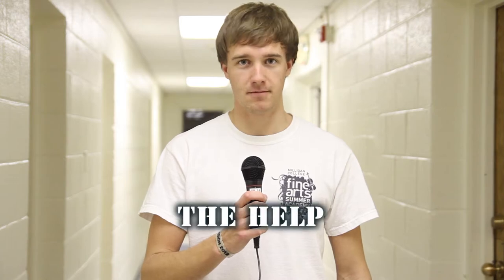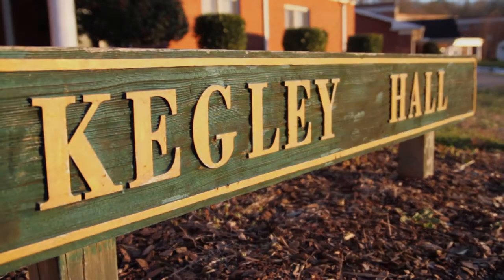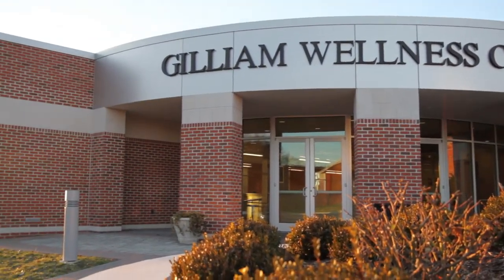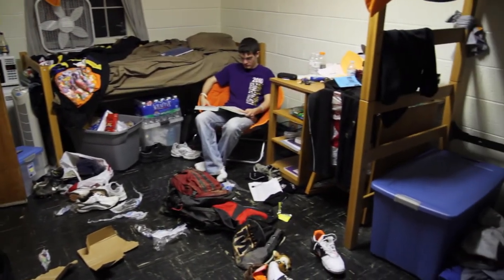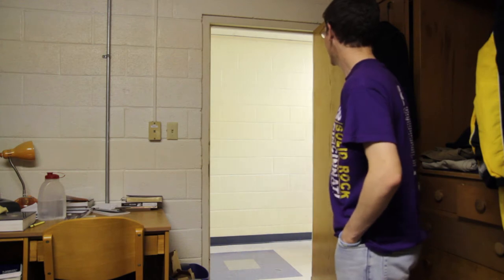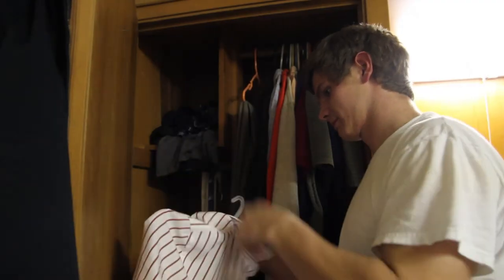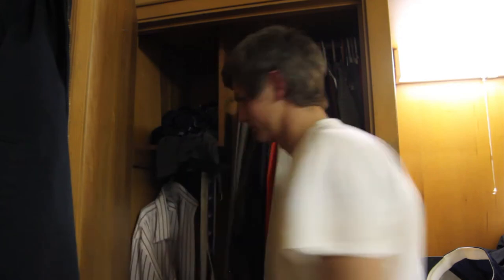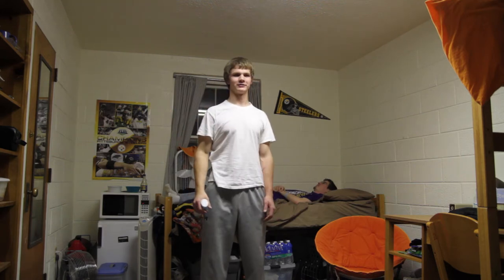The Help Episode 1: Dorm Room Design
We have all gone to great lengths to select the best college with a beautiful campus and great facilities, but have you ever considered that you might be neglecting the place that you actually spend most of your time?  Peter Nelson helps you take your dorm room out of the dumps and into the next level.